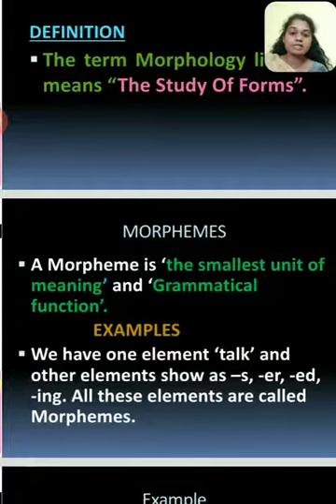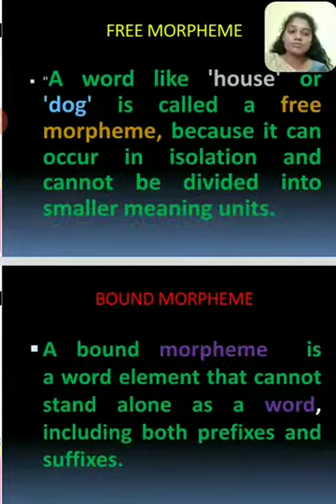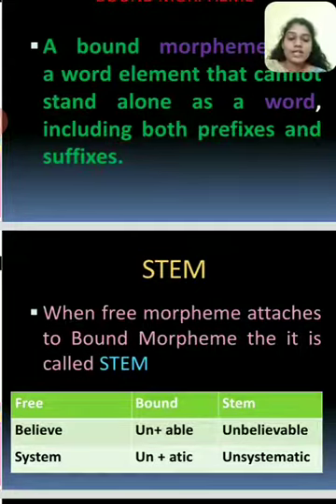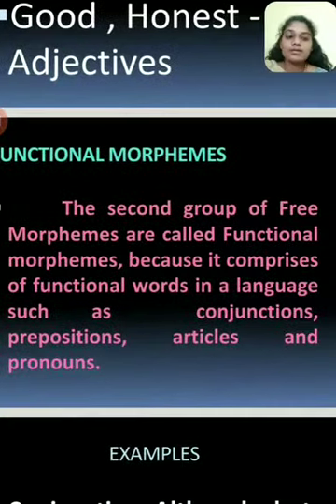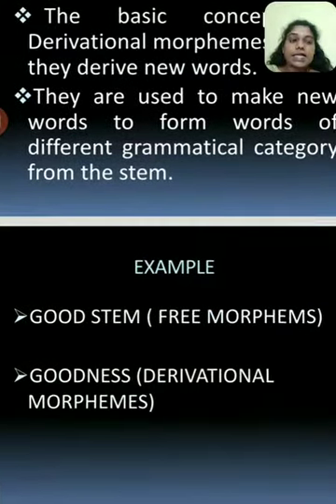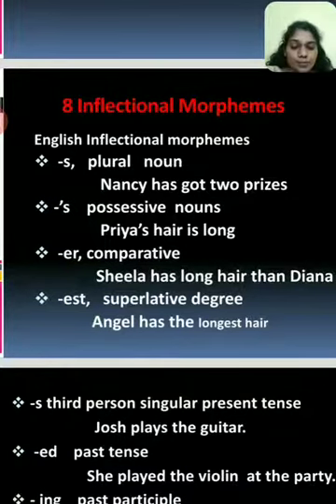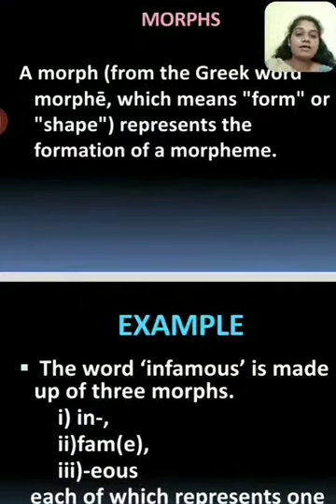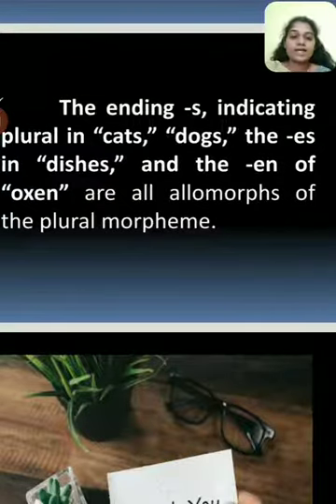A.JENIFER, ASSISTANT PROFESSOR OF ENGLISH, AUXILIUM COLLEGE OF ARTS AND SCIENCE FOR WOMEN